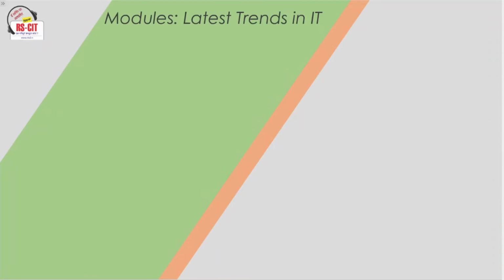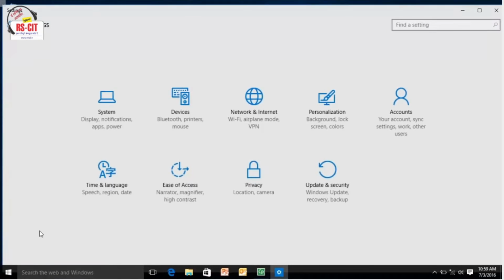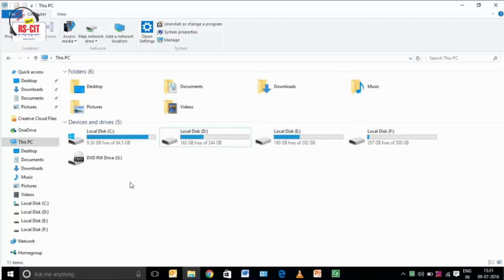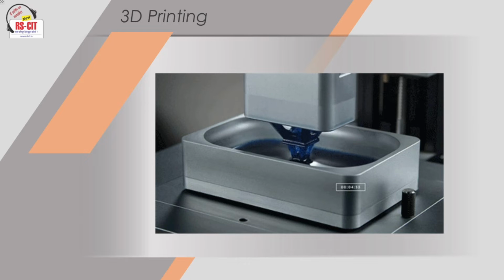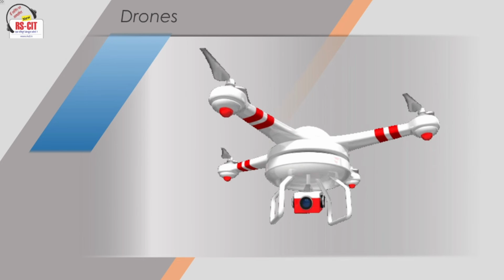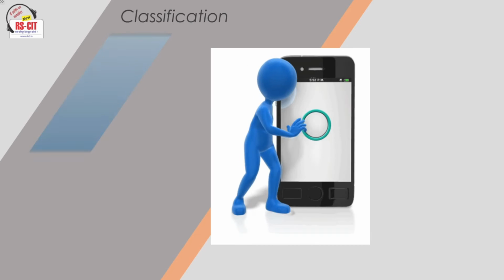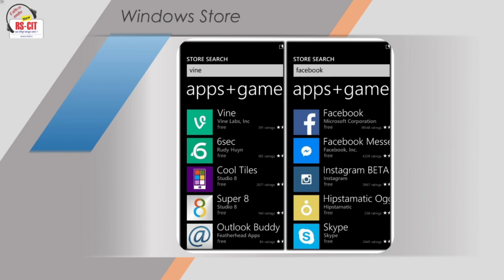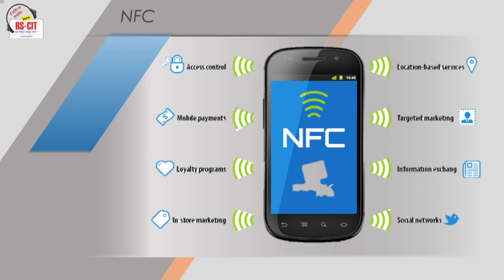RSCIT Computer Course Chapter 14 in English | Latest Trends in IT